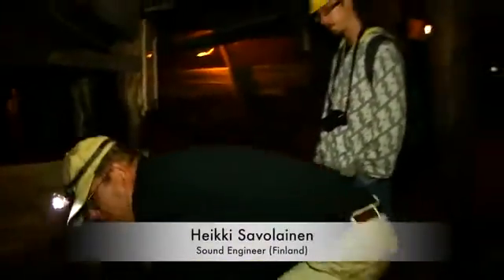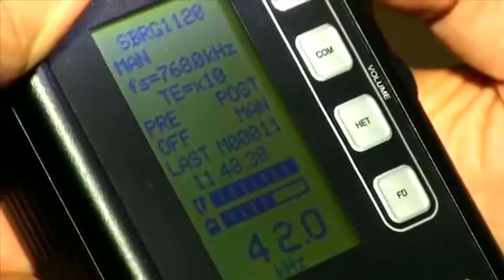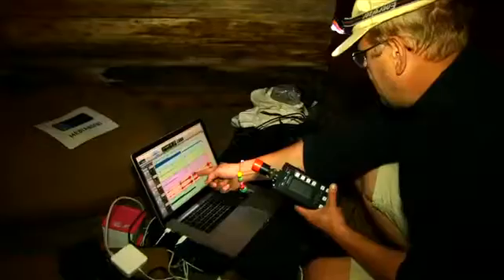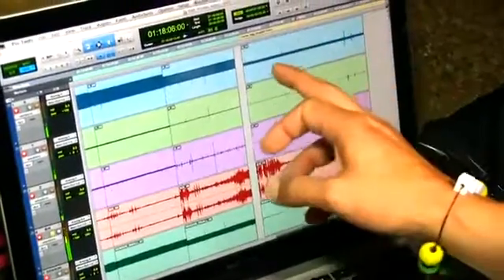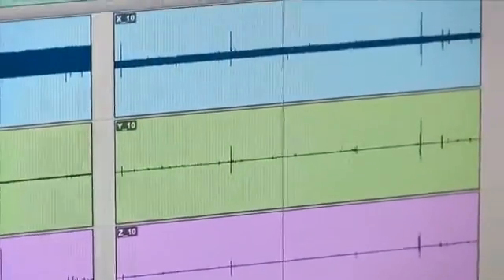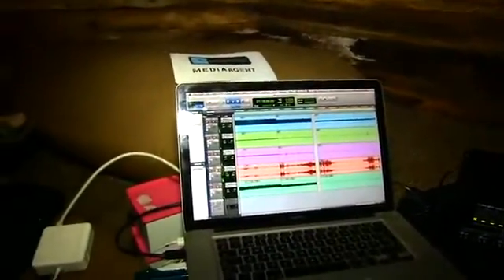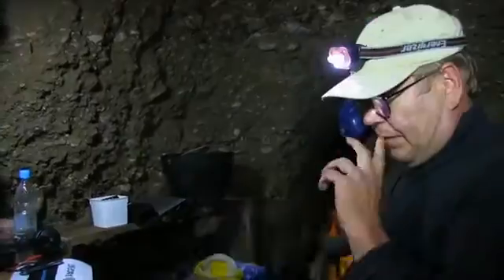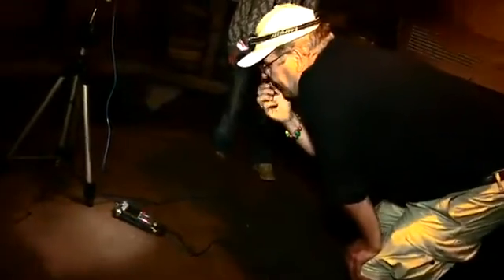Scientific Video 13c - Field Testing - Ravne Tunnel Labyrinth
Sound engineer Heikki Savolainen performs sonic and ultrasonic measurements in Ravne tunnel labyrinth, Summer 2014.

From Heikki:

"GROUNDLOOP measuring method by Hss pro.

"Resonating the measurement system with a known electronic interferences, like switched-mode power supply or "earth-link" hum. This means that system is responding harmonically/acoustically different with various mediums ie soil compositions.

"How its done:

"EM sensors we use have an average impedance of 300Ω. This is most common impedance for audio microphones. That impedance was chosen to designed EM sensors because in our measuring system they are connected to digital audio interface´s mic preamps normally used with only microphones.

"However, microphone´s membrane is detecting only air pressure changes (mechanical sound). EM sensors instead detect electromagnetic radiation variations, oscillations which are moving average speed of light with 10-100km wavelengths.

"EM sensor is basically a copperwire coil with certain length, thickness and size that delineates its sensitivity and usable frequency response. These Demiurg sensors we use are designed to work reliable on 5kHz-100Khz range, so called VLF (very low freq.) range. That range is mostly used only by military (nuclear submarines etc.) because its nonsensitivity for external interference and adequate ability to penetrate water molecules.

"Ground loop in audio field is considered as a fault in a system. It means that systems electronic grounding is in contact to galvanic grounding and this produces a ground signal loop. This can be heard also by base 50Hz "hum" sound in a current system (in United States 60Hz).

"In my tests in Finland and several surveys in Balkan area I found out that this "hum" is changing its features depending the ground surface location of the current EM sensor. 3D sensor produces 3 simultaneous data feed which gives ability to define directions of the possible oscillation sources.

"Further I discovered that like this it is possible to measure different values/EM spectrums from different earth locations excluding environmental interferences caused by lamps, electric wires, power supplys etc. This baseline research knowledge is obtained over 4 years of digital data recording, testing and developing the research equipments during surveys around Europe.

"Water soil has an characteristic frequency spectrum/values different to dry soil.

"Solid soil produces different spectrum/values than hollow soil. That causes the ability to presume is the ground solid rock or is there empty areas, cavities in the ground. Conductivity in the ground can be observed too.

"These results can be made hearable using "data sonification" ie varispeeding the data downward from its original status.

"This gives an opportunity to determine ground composition with quite accurate results. Environmental EM status compared to mechanical wave status (audio) is visible in these results too and the possible coherence of these waveforms indicates proportions in current atmosphere.

- Heikki Savolainen